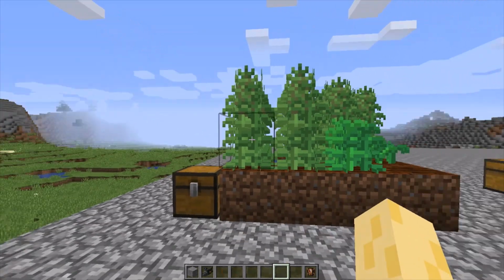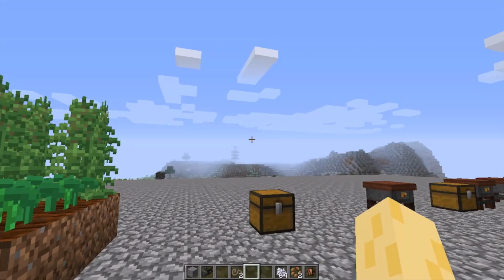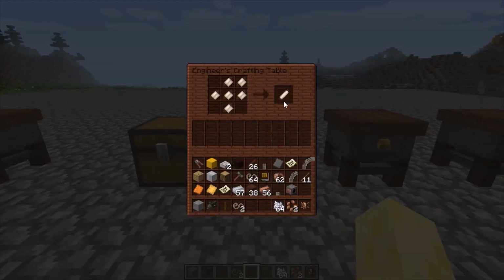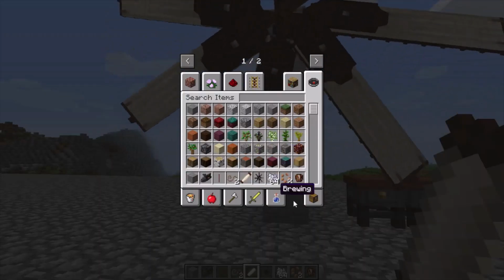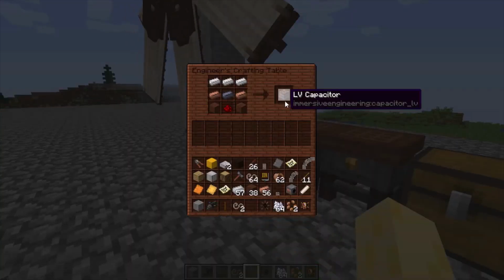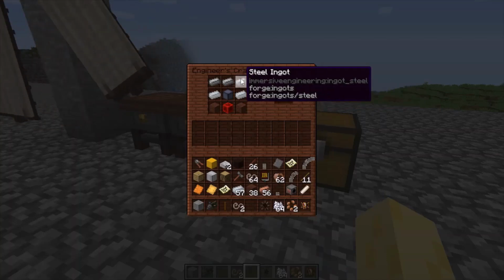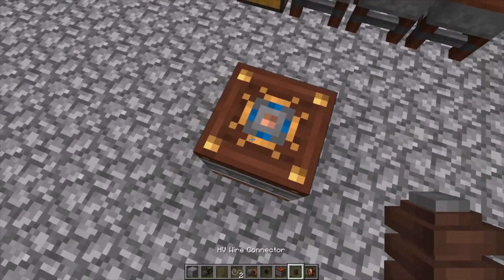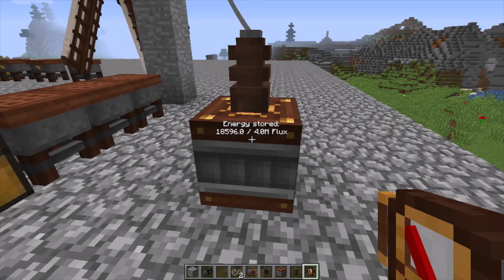Immersive Engineering: Windmill Farm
In this immersive engineering video, I show you how to generate electricity using the windmill.